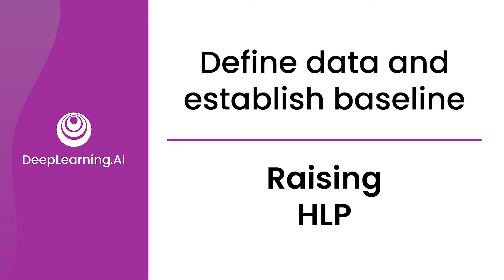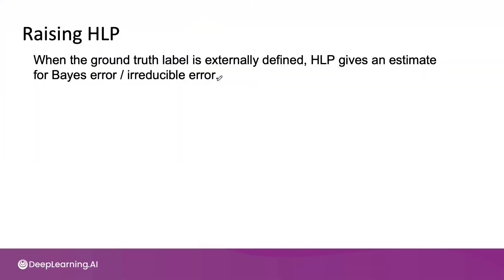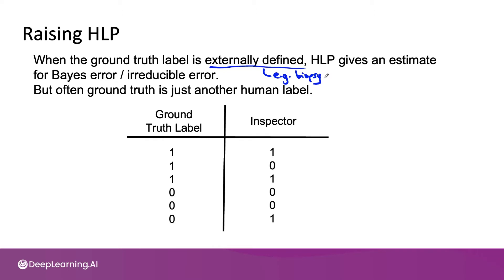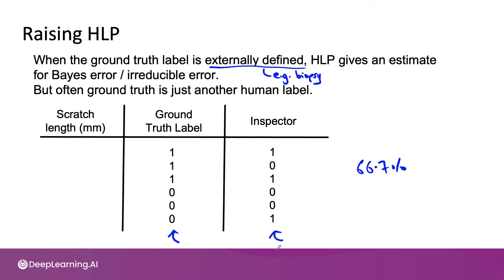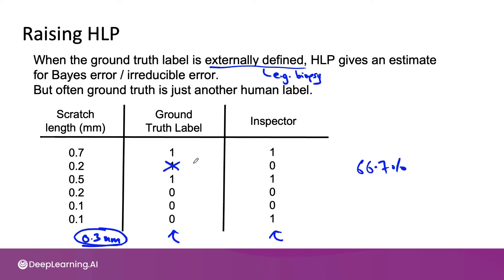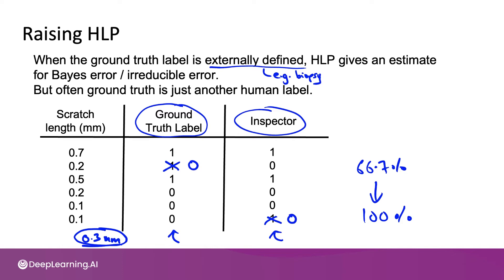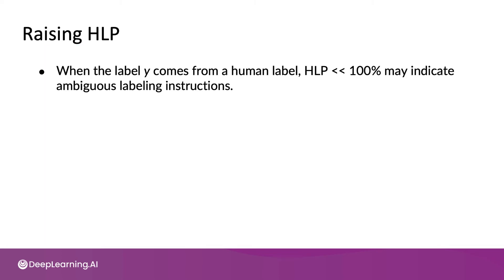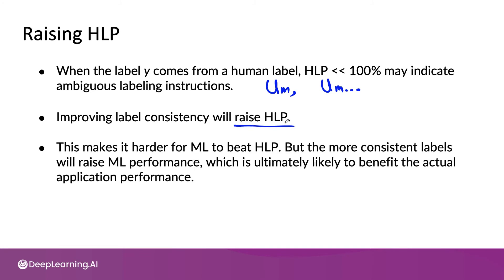#31 Machine Learning Engineering for Production (MLOps) Specialization [Course 1, Week 3, Lesson 7]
This is a video from Course 1, Week 3, Lesson 7 video on "Raising HLP".